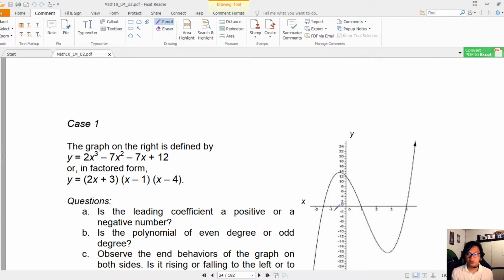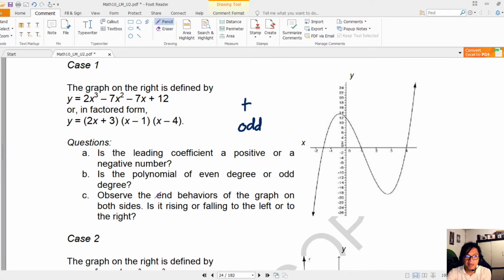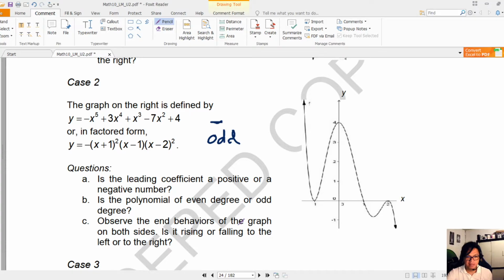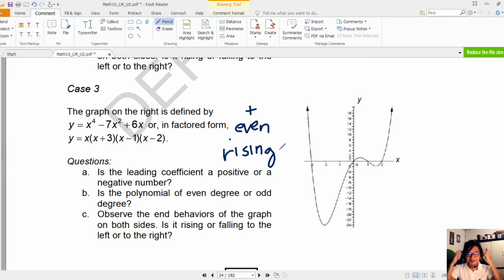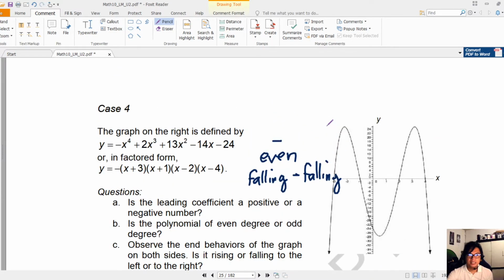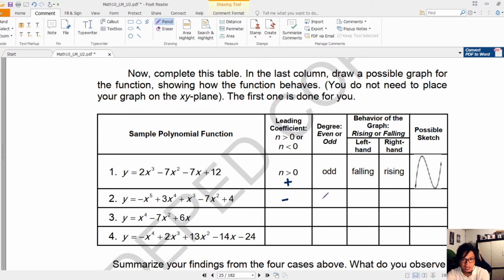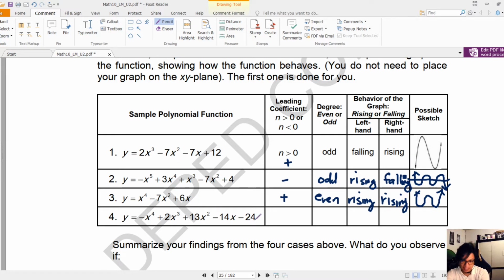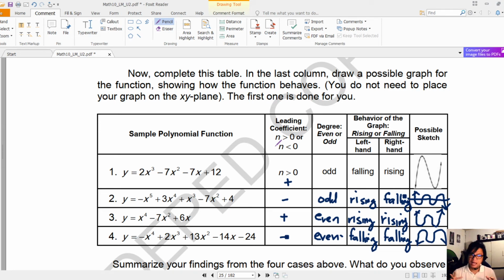Grade 10 Math - Leading Coefficient Test